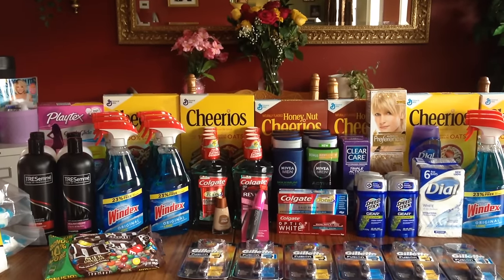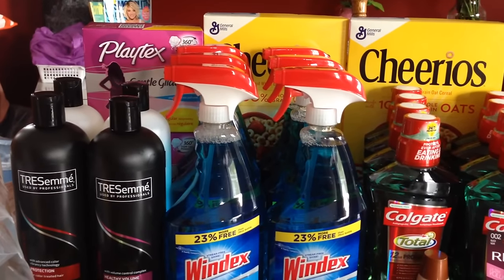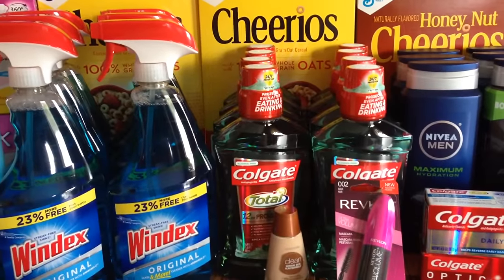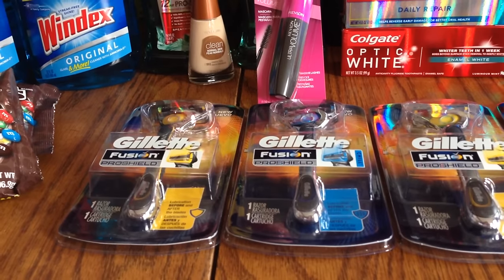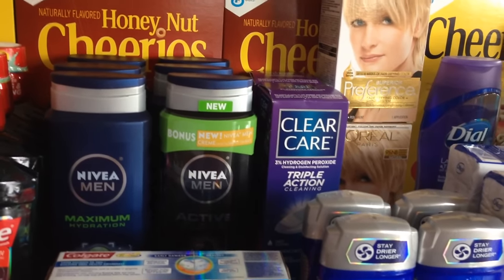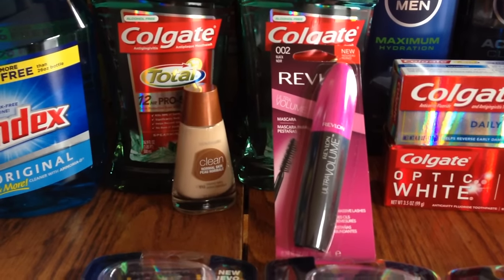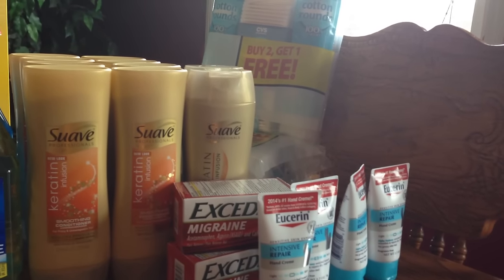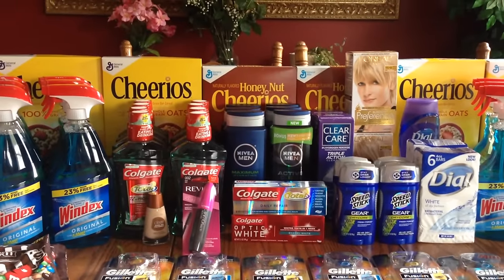CVS Coupon Haul 5/15/2016